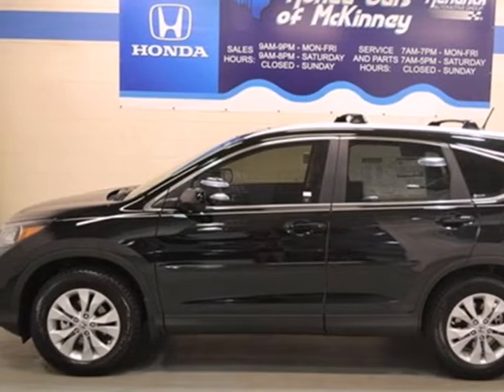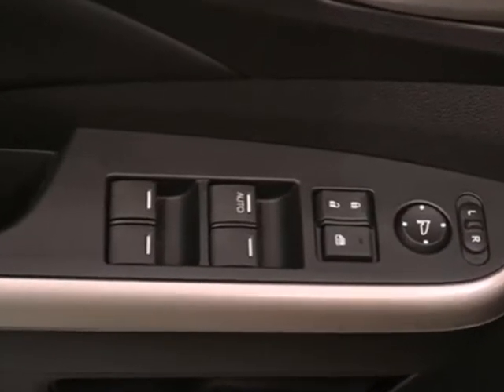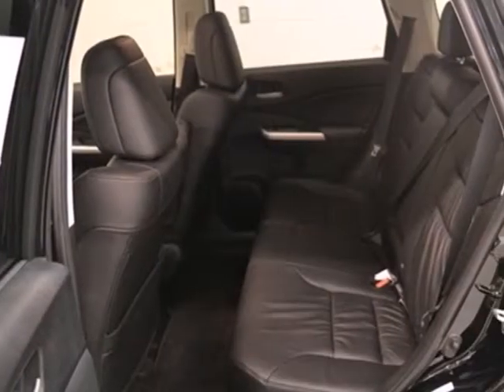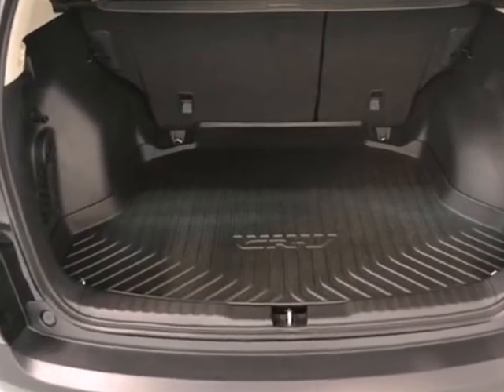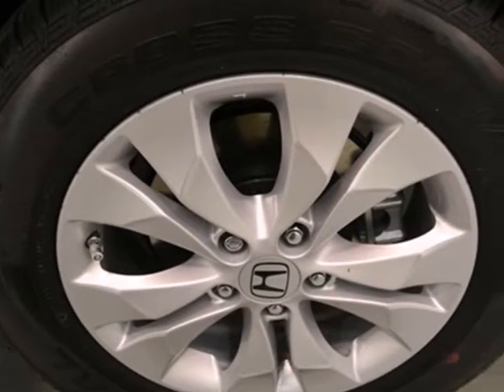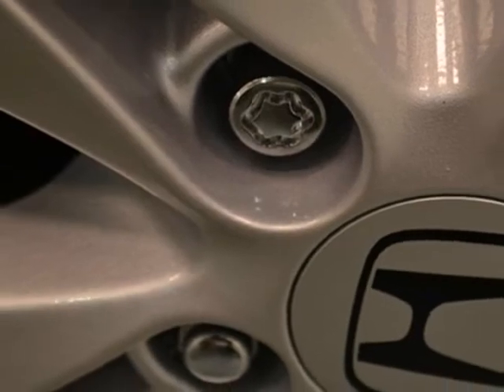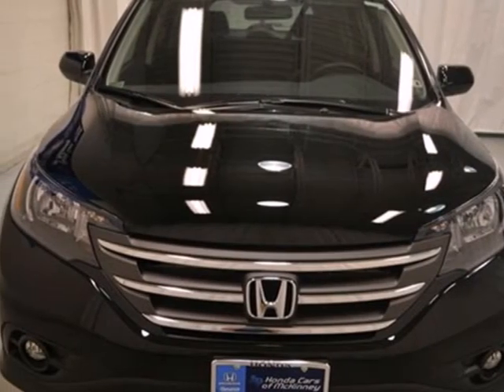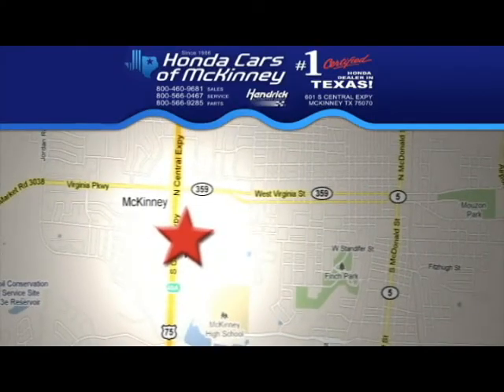2013 Honda CR-V Dallas TX McKinney, TX DL018775 - SOLD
Year: 2013
Make: Honda
Model: CR-V
Trim: 2WD 5dr EX-L SUV
Engine: 2.4L DOHC MPFI 16-VALVE
Transmission: 5-Speed Automatic
Color: Crystal Black Pearl
Interior: Black
Stock #: DL018775
This 2013 Honda CR-V 4dr 2WD 5dr EX-L SUV features a 2.4L DOHC MPFI 16-VALVE 4cyl Gasoline engine. It is equipped with a 5 Speed Automatic transmission. The vehicle is Crystal Black Pearl with a Black interior. It is offered with a full factory warranty.

Address:
601 S Central Expy